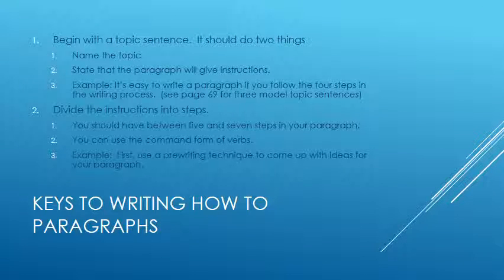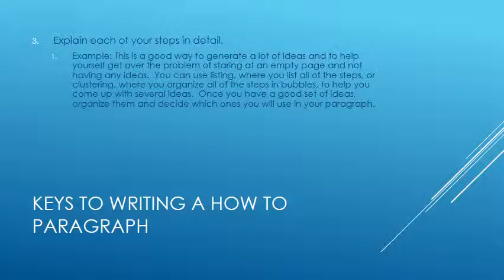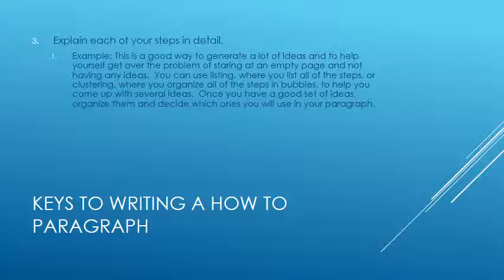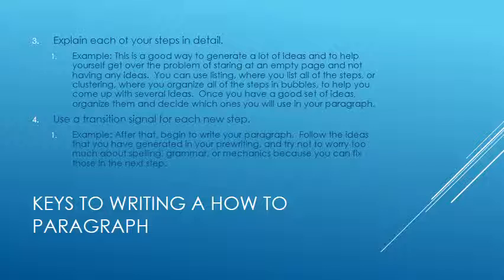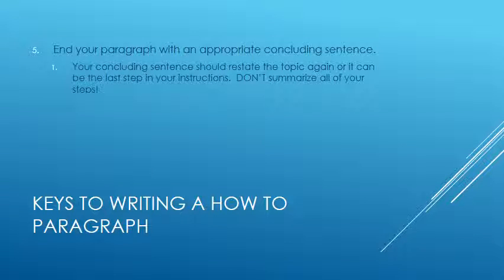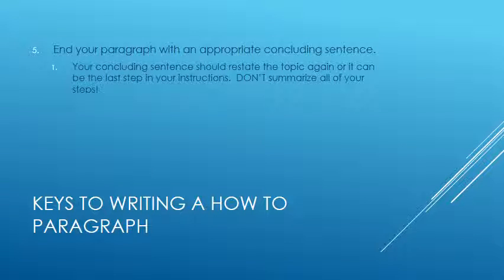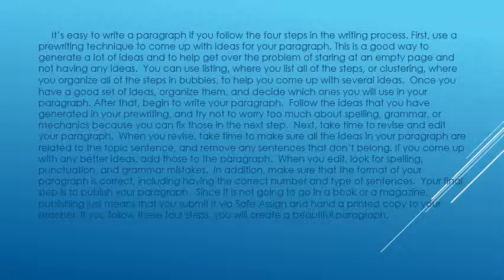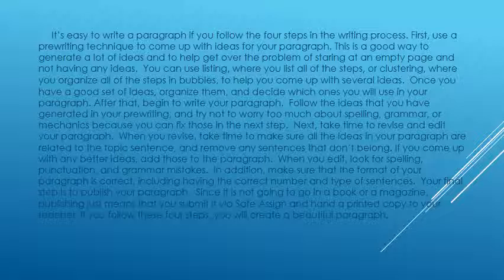How To Paragraph